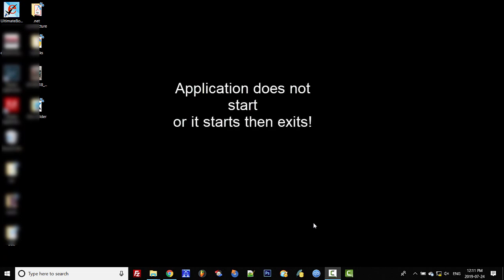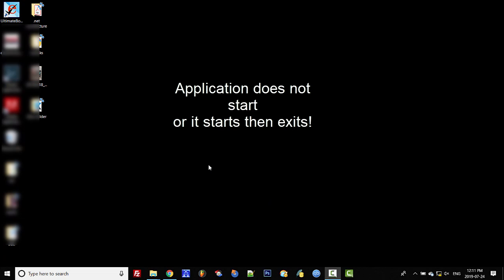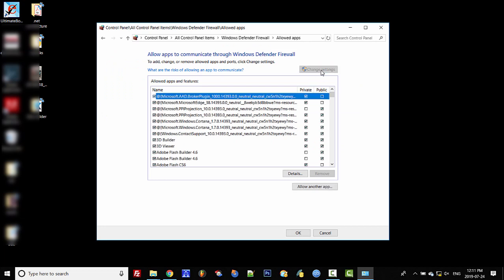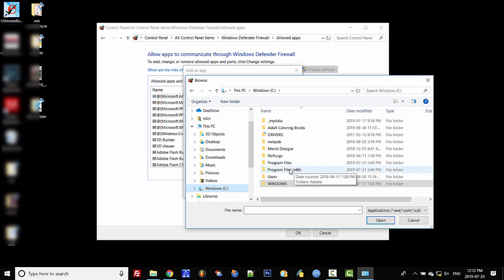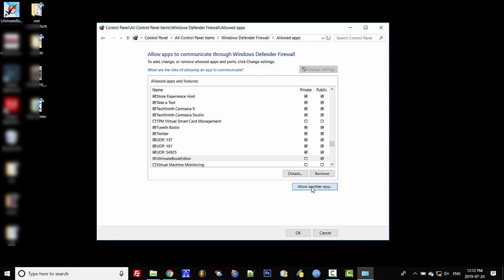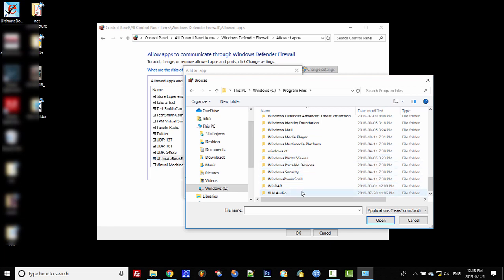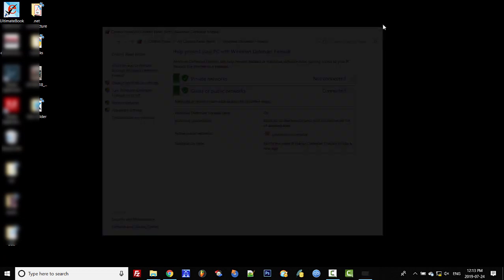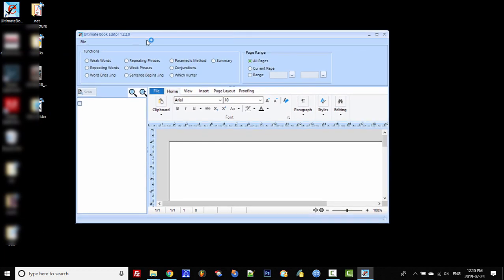Windows Defender is Stopping an Application (.exe) from Running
The security on Windows 10 is set quite high for obvious reasons. But this also prevents a lot of legitimate applications from running.

This video will show you how to add trusted applications to the Windows Defender Service so that it is White Listed.